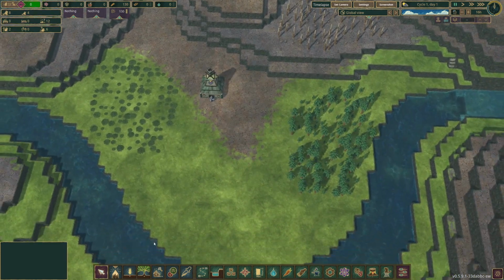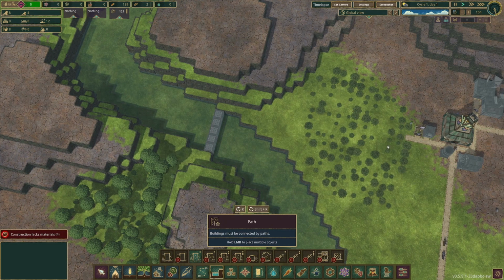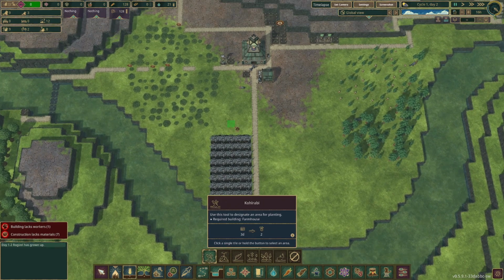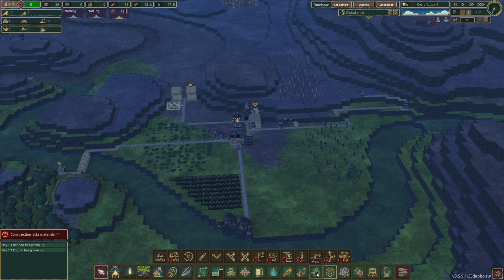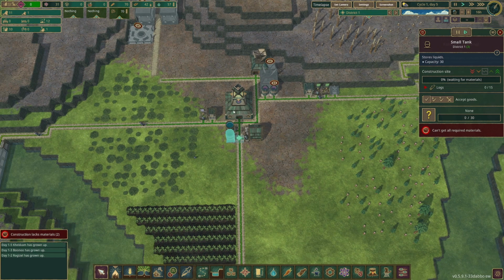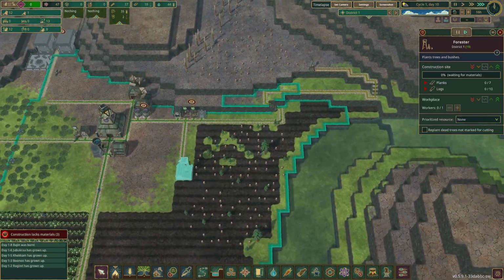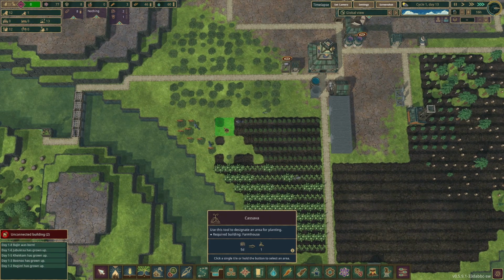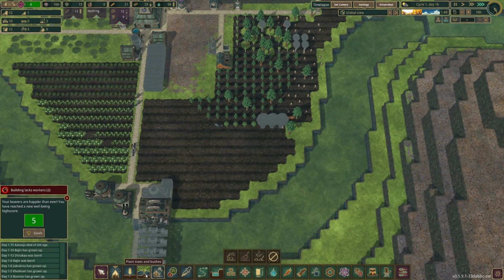FRESH Start, Time to Embrace Update 5 | Timberborn Ep 1 | Let's Play!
🌲 Join us in Episode 1 of BeaverVille, our newest season in our Timberborn Let's Play series! In this milestone installment, we embark on a journey into the heart of Update 5, immersing ourselves in the latest features and challenges of the game. Watch as we lay the groundwork for our burgeoning beaver colony, focusing on essential infrastructure such as power generation, logging operations, scientific advancements, housing initiatives, and agricultural pursuits.

Map: Crashing Canyon
Difficulty: Custom (Medium with longer droughts and badtide seasons)

About Timberborn:

Timberborn is a unique city-building game that blends strategy, management, and a post-apocalyptic beaver civilization. Set in a distant future where humans have vanished, beavers have evolved and are striving to build their society in a world where water scarcity is a constant challenge. Players take on the role of these industrious beavers, managing resources, constructing dams, buildings, and intricate water systems to create a thriving beaver civilization.

With a focus on verticality and intricate water management, the game allows players to design and manage their beaver settlements in a lush, procedurally generated environment. The goal is to overcome the challenges of the post-apocalyptic world by balancing the needs of the beaver community, ensuring their survival, and expanding their civilization against the backdrop of an ever-changing environment.

Timberborn features a range of gameplay options, including various beaver factions, different game modes, and a creative mode for those who prefer to build without limitations. The game offers a delightful mix of city-building, resource management, and a charming setting that challenges players to think strategically to ensure their beaver society's success.

Join me on this journey through Timberborn as we delve into the intricacies of beaver civilization, facing the challenges of an environment that's both their home and their greatest obstacle.